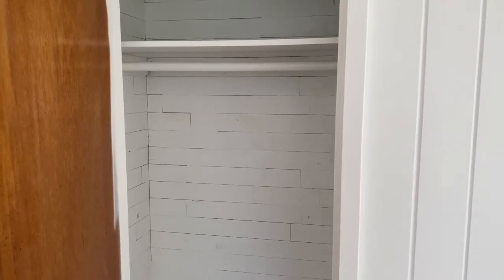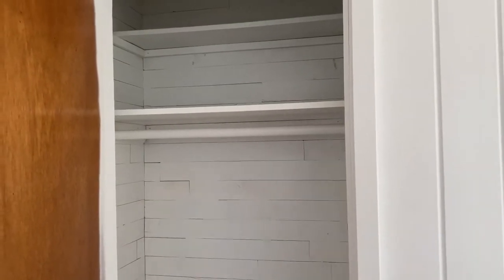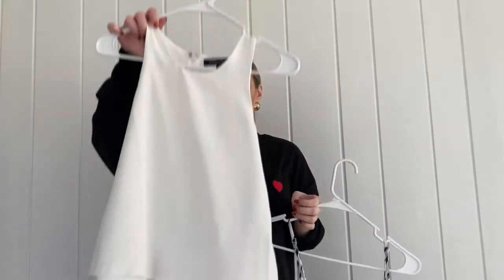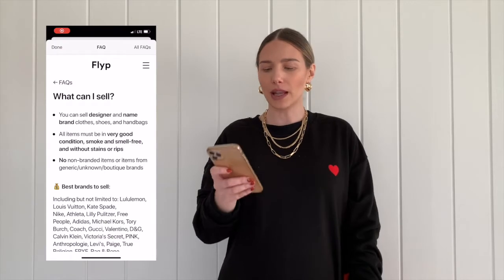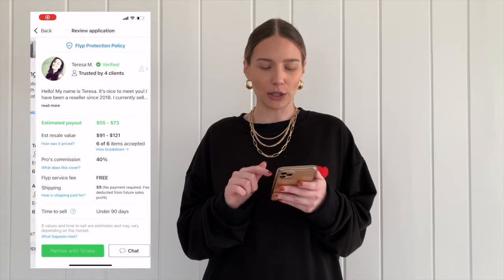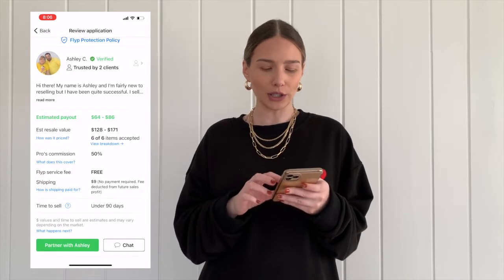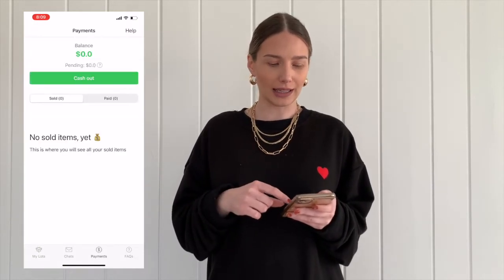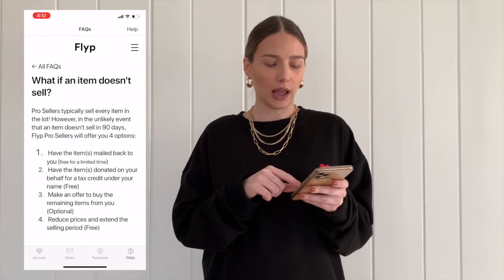2020 Closet Cleanout & Flyp app Review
Cleaning out my closet and making money doing it! In this video, I am reviewing the Flyp app and showing you a super quick and easy way to sell your clothes!